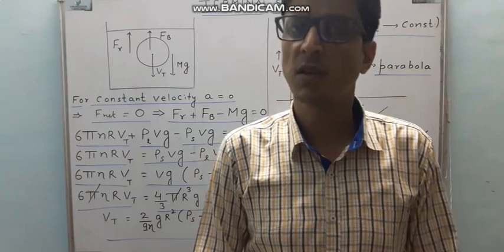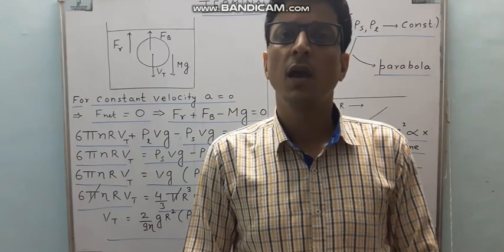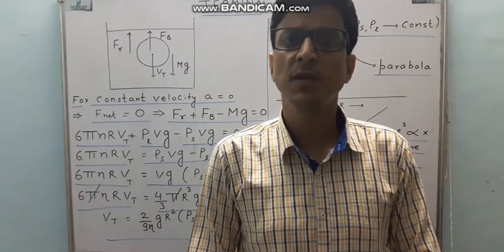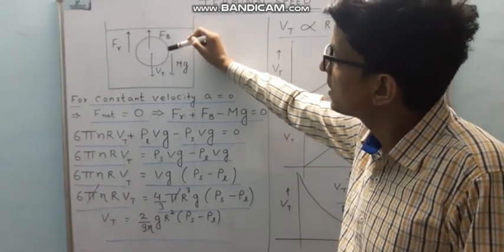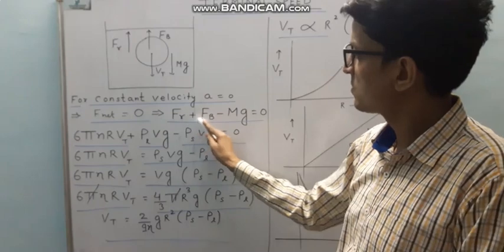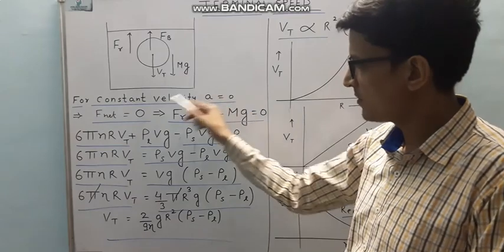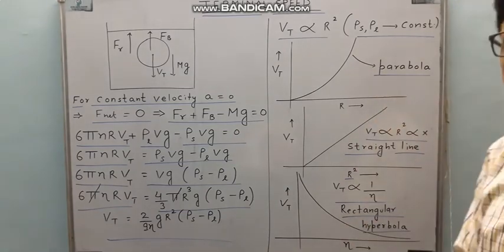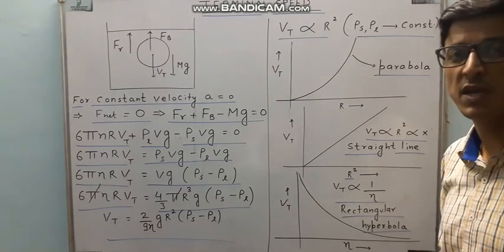ACHARYA VISHVENDRA(आचार्य विश्वेंद्र ) DISCUSSING SOME POINTS ABOUT TERMINAL SPEED(CLASS-11)